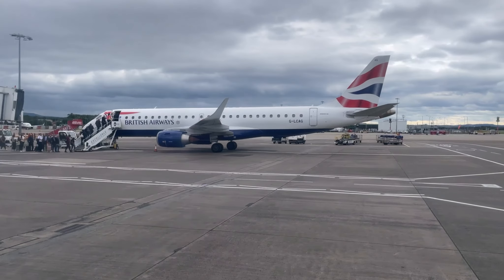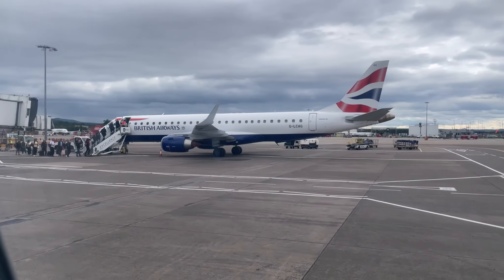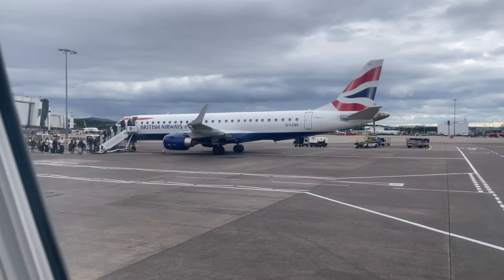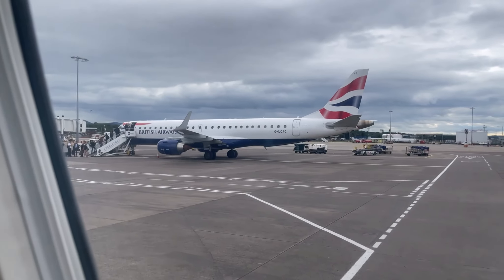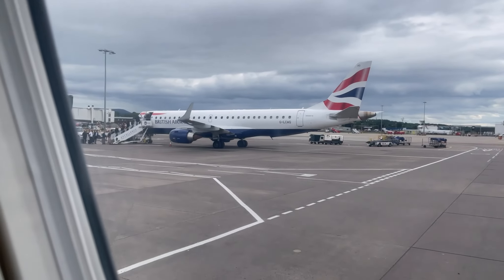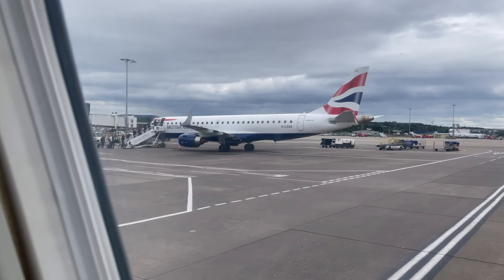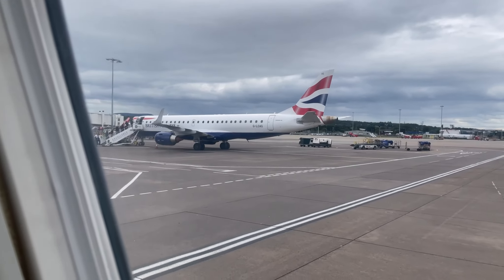EDI SOU Loganair E145 G SAJE 3 Aug 2023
Loganair EDI - SOU LM0327
E145 G-SAJE
3 Aug 2023